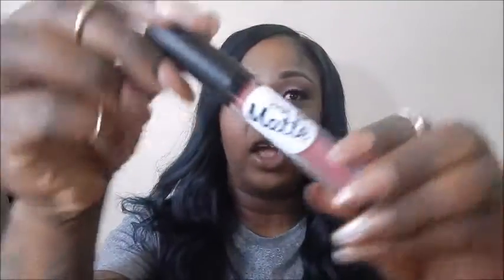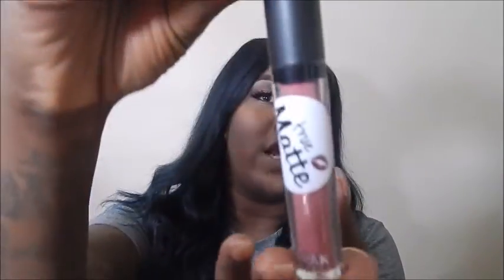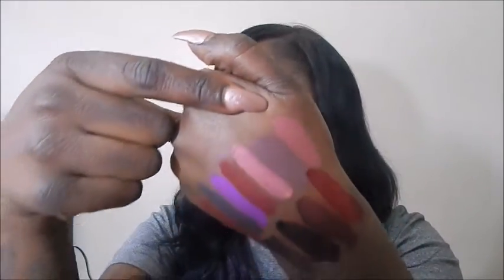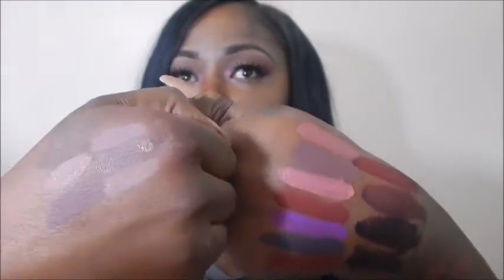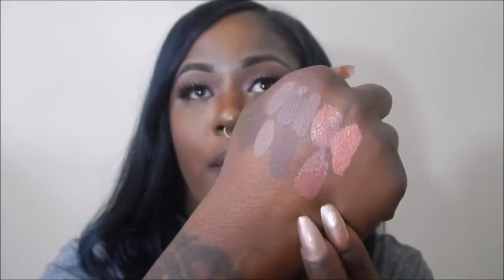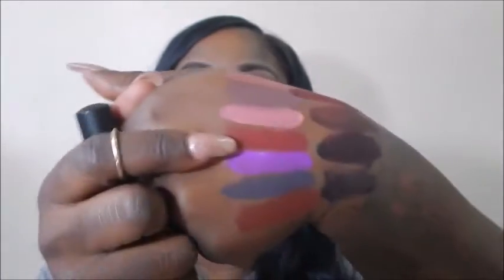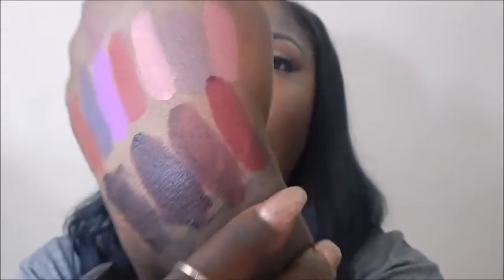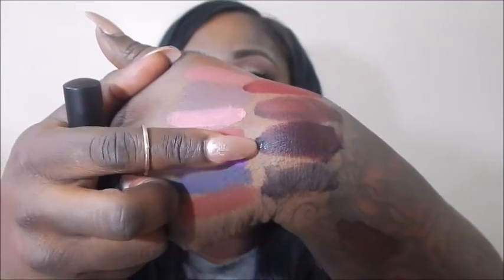$1.09 Liquid Lipsticks | Nicka K First Impression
OK SO HERES THE THING lol I'm in no way saying I do not like these because I do . They have a large color range there is a total of 18 shades , and though the formula isn't great it isn't the worse . The dark shades are not pigmented at all I had to build layer after layer just so that I could show you all the true color. The lighter shades are great ! pigmented went on smoothly and I really like them.

Turkish Rose*
Oriental Pink
Millbrook*
Shiraz
Vivid Violet *
Outer Space*
Cocoa bean*
Wine berry
Clairvoyant
Aubergine
Thunder

Send me your video request and questions ... LET'S GET TO 1K FOR A SWEET GIVEAWAY ! XO

this video is in no way sponsored and all products were purchased with my own money and all opinions are my own